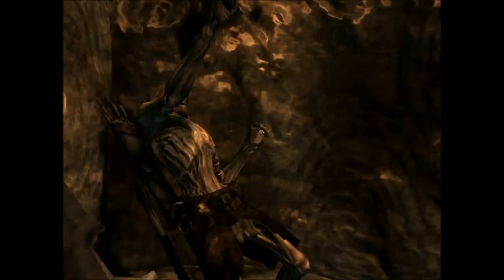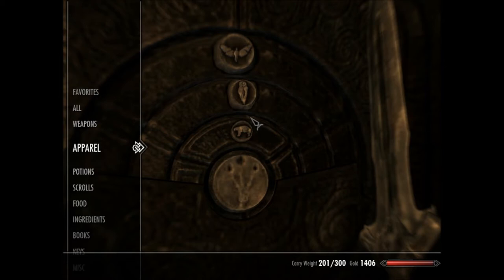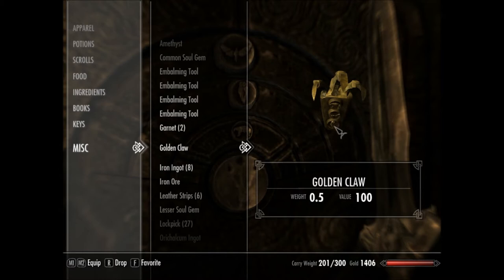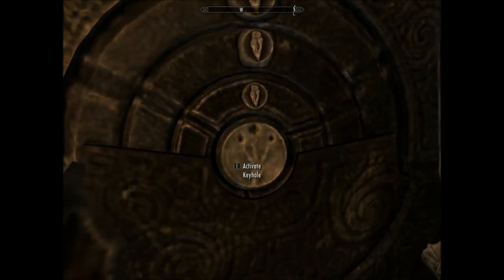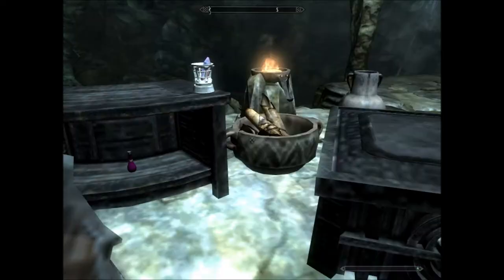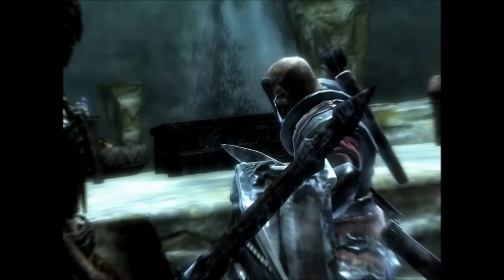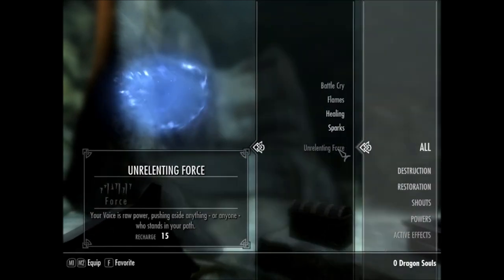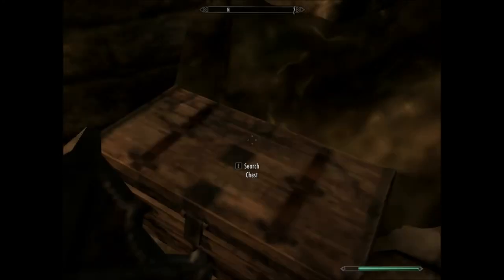The Elder Scrolls V: Skyrim | Completing The Golden Claw Mission Thing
Me completing the get the claw mission, which is basically the first mission in the game